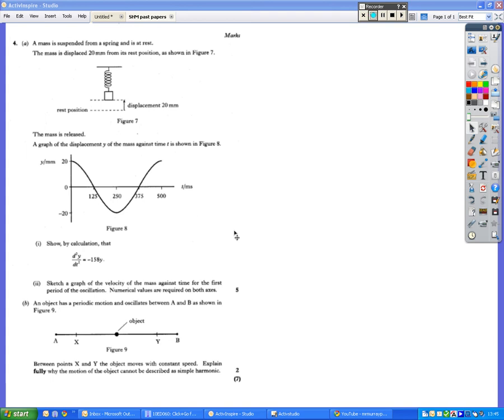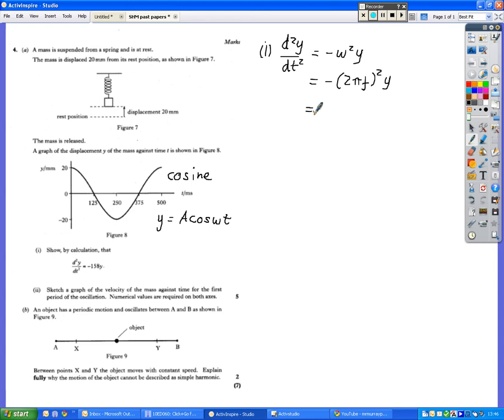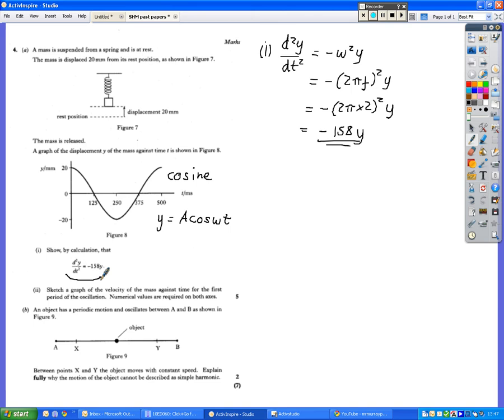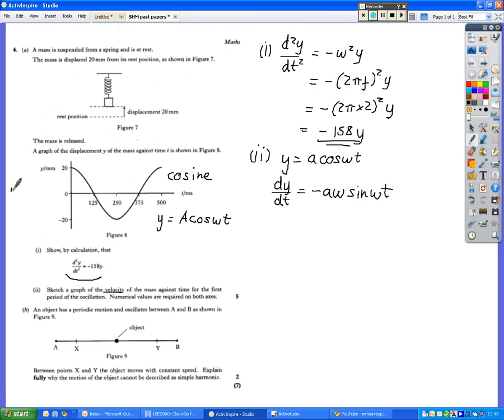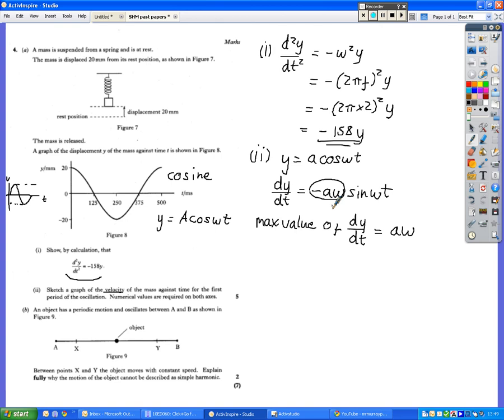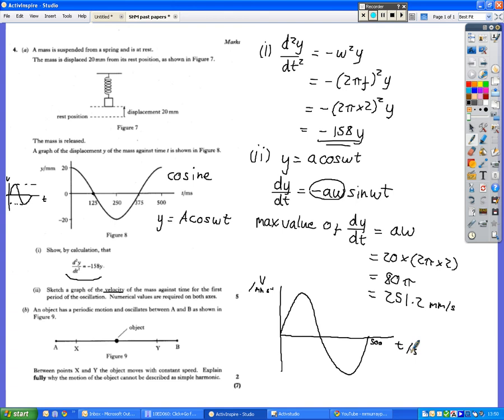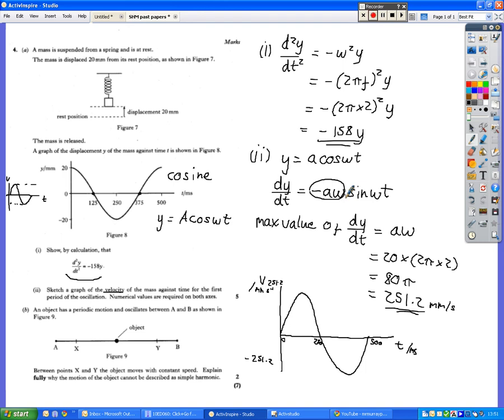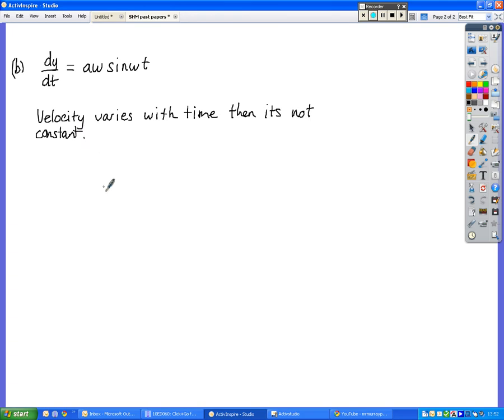SHM 2001 Q4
Solution to the 2001 Advanced Higher paper Q4 on simple harmonic motion